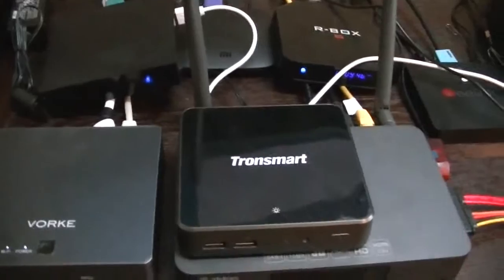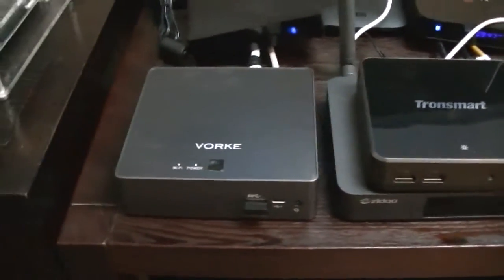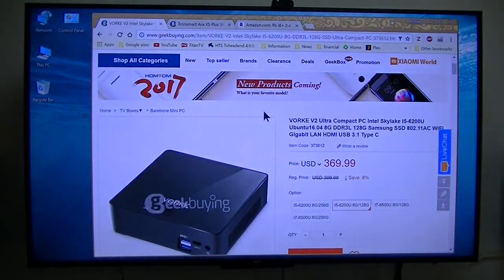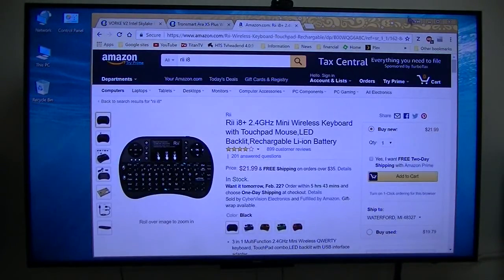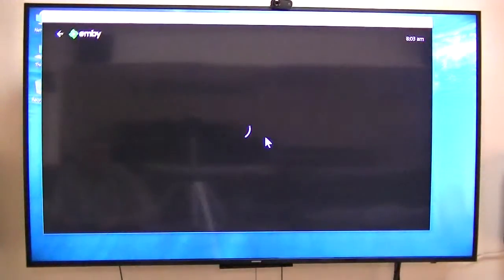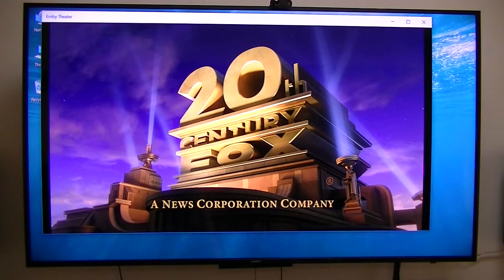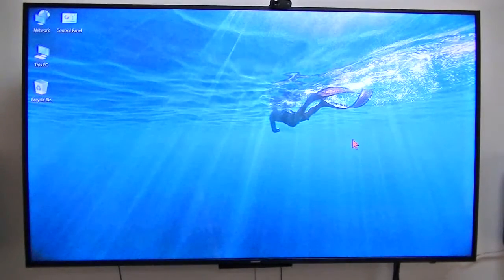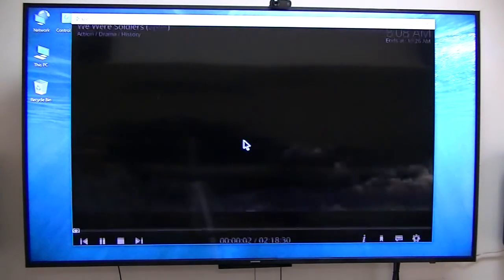Vorke V2 review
VORKE V2 Ultra Compact PC Intel Skylake I5-6200U Ubuntu16.04 8G DDR3L 128G Samsung SSD 802.11AC WIFI Gigabit LAN HDMI USB 3.1 Type C and bluetooth.

It runs the HDHomeRun DVR app very well, with Dolby Digital.  It also runs Plex and Emby servers very well also.